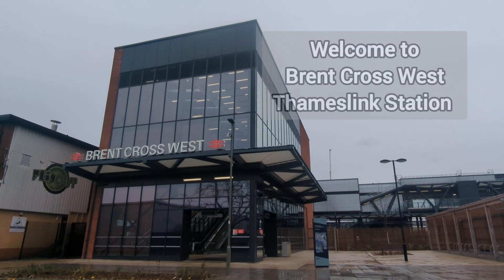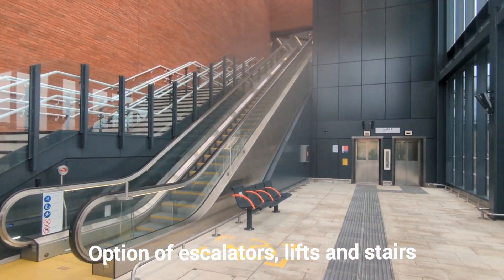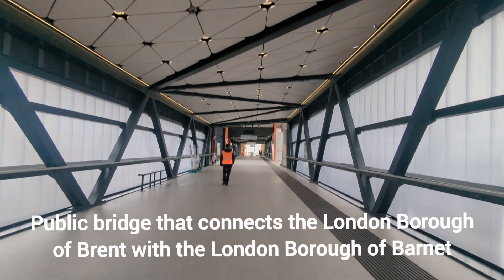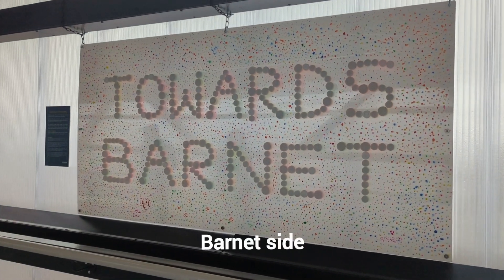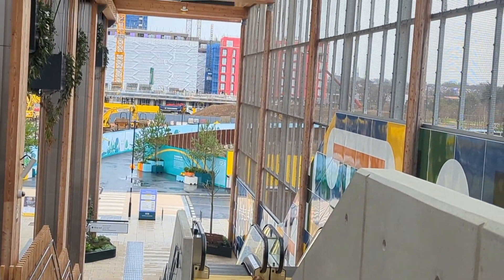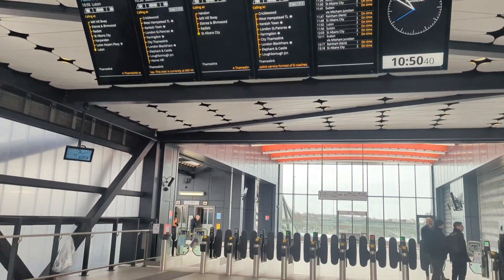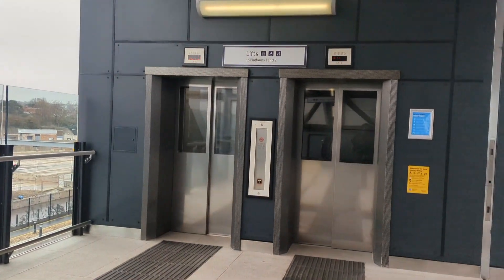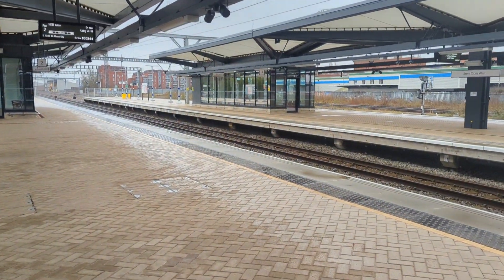NEW! Brent Cross West Thameslink Station - Reviewing the NEW station in N W London (13/02/2024).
Welcome to the NEW Brent Cross West Thameslink Station which opened on Sunday 10 December 2023.  This spacious and modern train station is accessible to disabled travellers, those travelling with luggage and is fitted out with lifts and escalators.